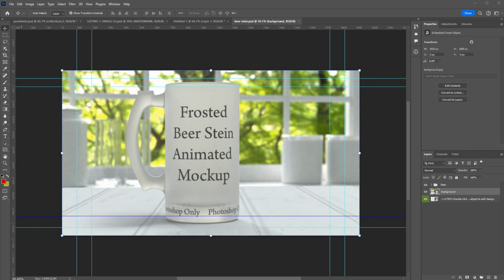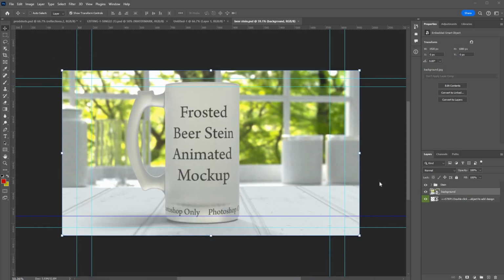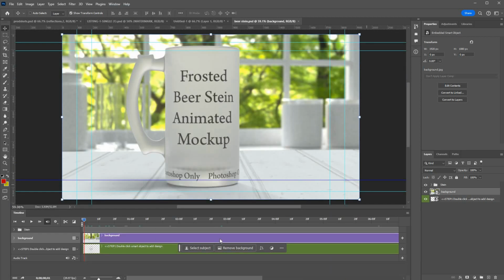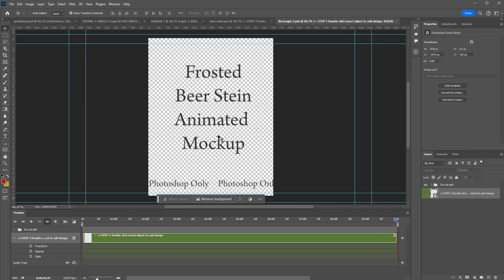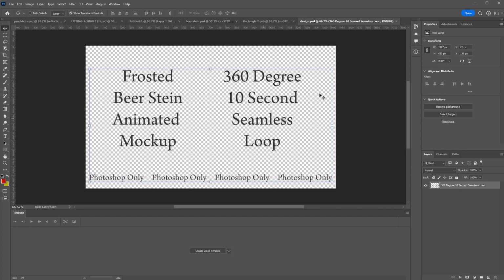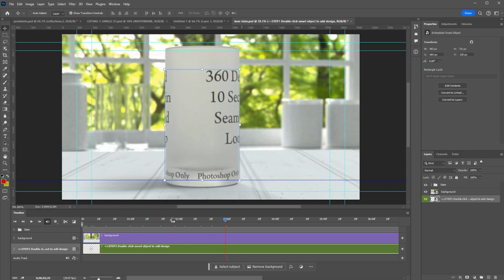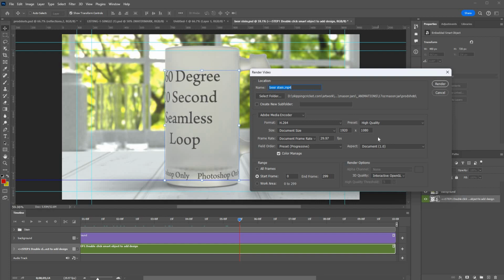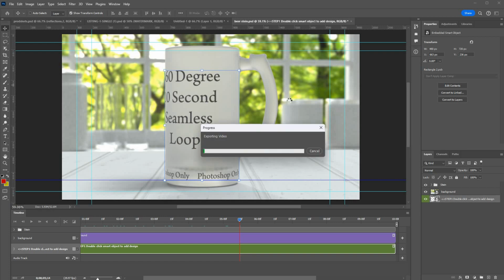Frosted beer stein animated mockup for Photoshop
Frosted beer stein animated mockup for Photoshop - 10 second 360 degree seamless looping animation.